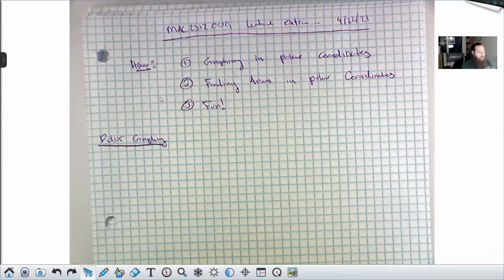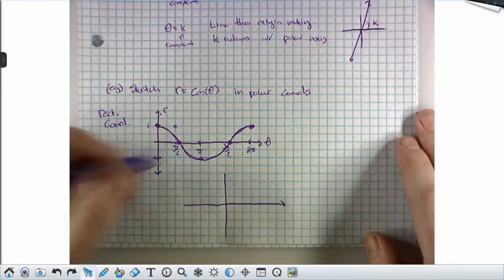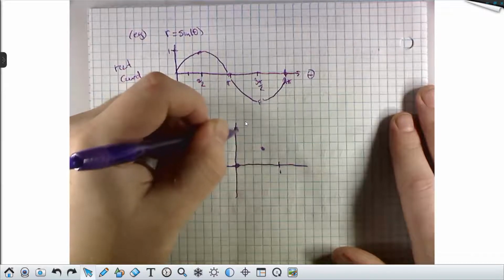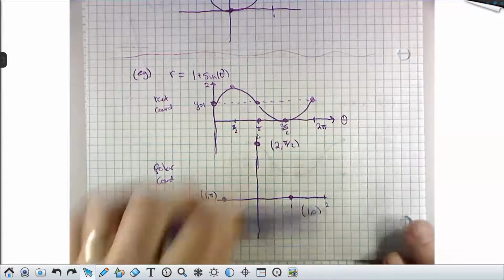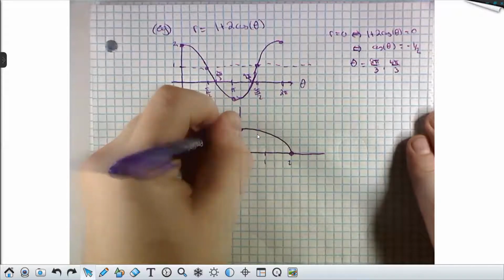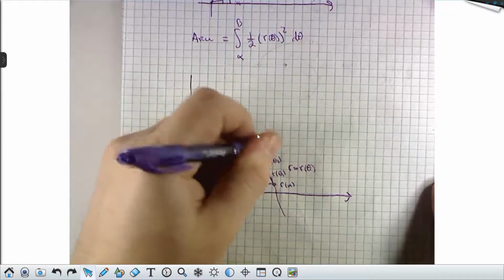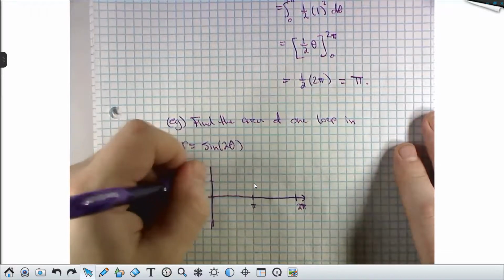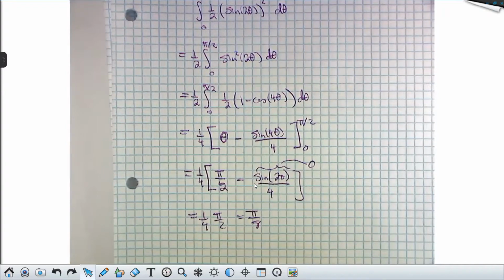MAC2312.004 Supplemental Lecture 4.22.21